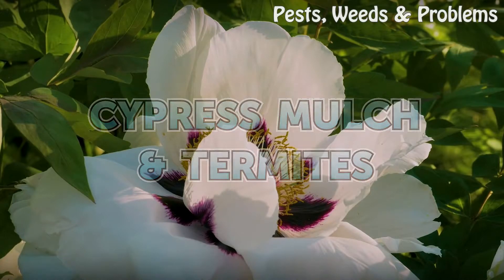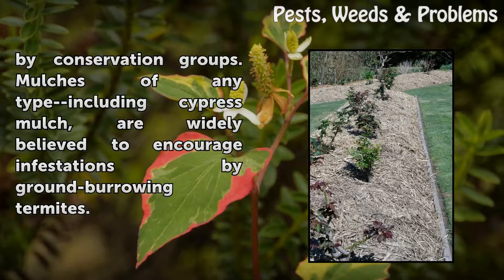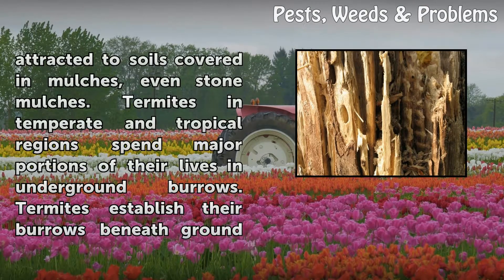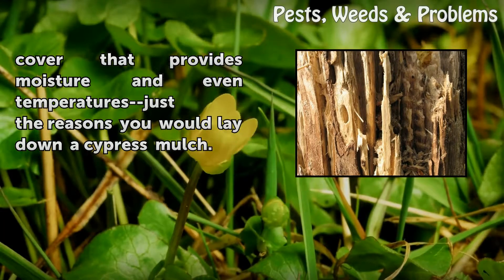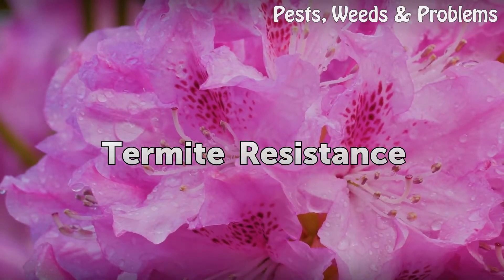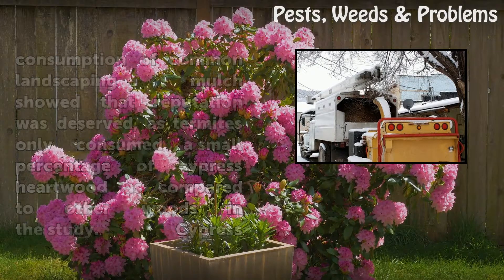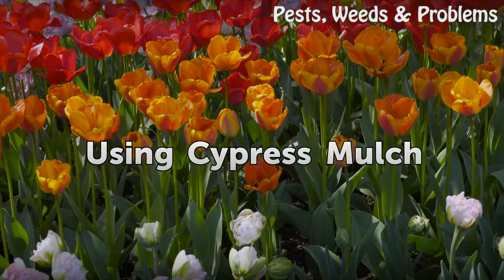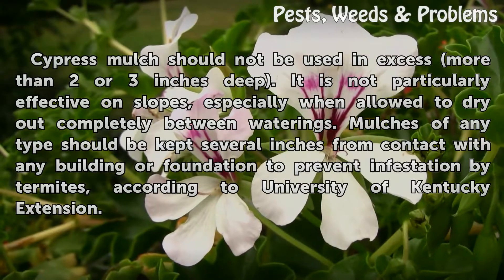Cypress Mulch & Termites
Cypress Mulch & Termites. Cypress mulch is made by grinding cypress tree branches and trunks through chippers. Cypress trees are important parts of swampland and wetland ecosystems, so logging of cypress for mulch is under scrutiny by conservation groups. Mulches of any type--including cypress mulch, are widely believed to encourage infestations by...

Table of contents Cypress Mulch & Termites
Termites Like Mulches 00:42
Cypress Mulch 01:21
Termite Resistance 01:48
Using Cypress Mulch 02:33
Considerations 03:01